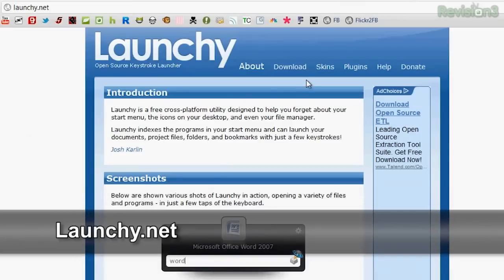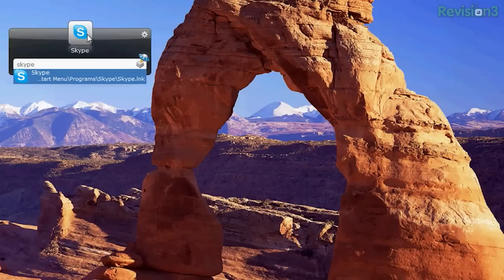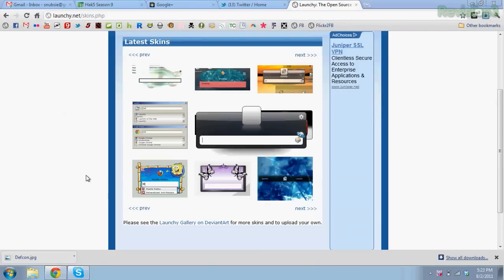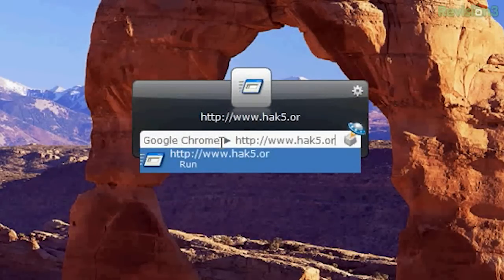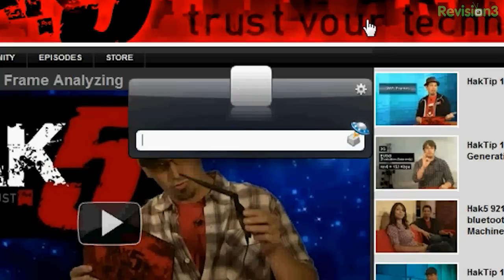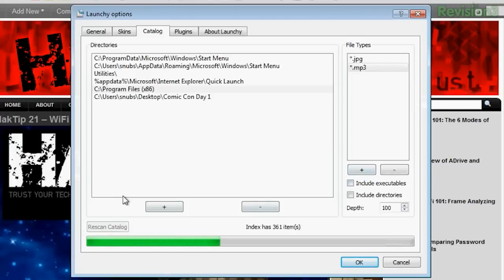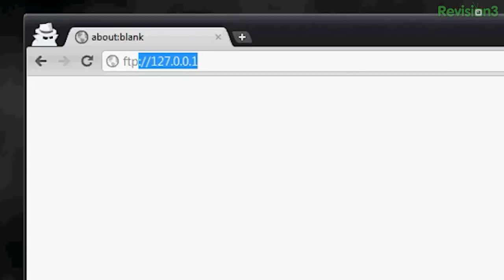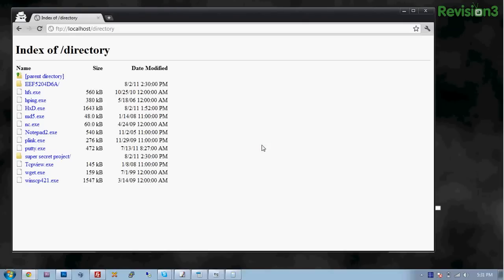Hak5 - Navigate Windows Like A Pro With Launchy - Hak5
Hak5 -- Cyber Security Education, Inspiration, News & Community since 2005:
This time on the show , breaking into command prompts using Microsoft Paint!
Navigate Windows like a power user with Launchy. FTP from anywhere, manually
control wireless connections in BackTrack Linux and a whole lot more this
time on Hak5!